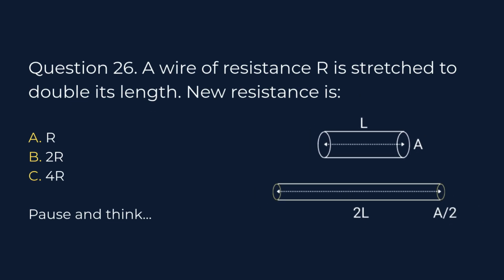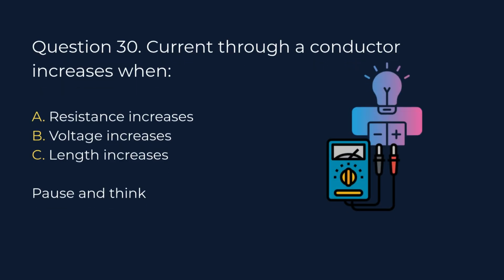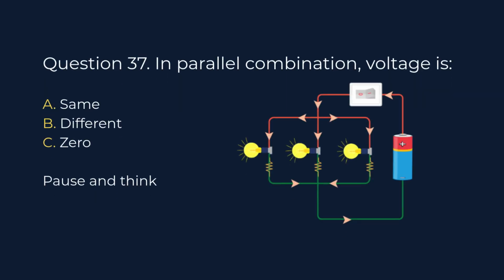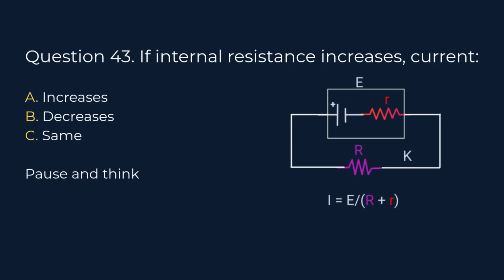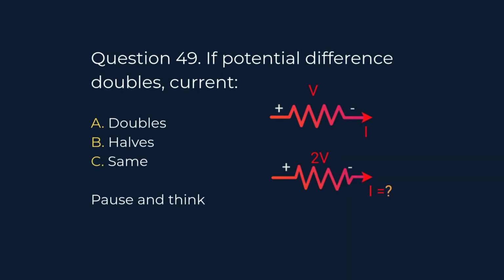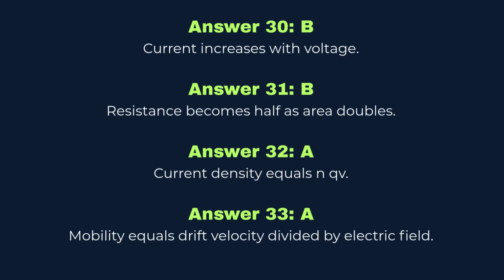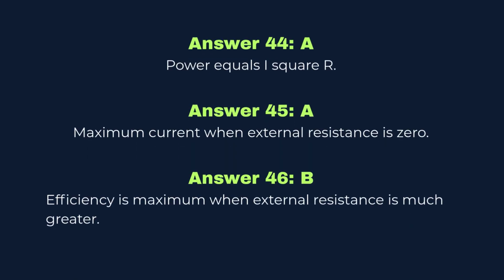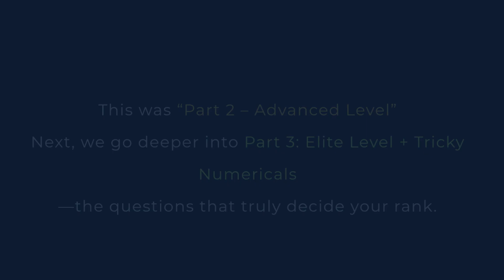Can You Solve These? ⚡ Current Electricity MCQs (Advanced) | Q26–Q50 NEET/JEE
Think you’ve mastered Current Electricity? ⚡
Try these 25 Advanced MCQs (Q26–Q50) designed for NEET & JEE aspirants.
This video is Part 2 of the Current Electricity series, focusing on:
✔ Concept-based MCQs
✔ Advanced-level questions
✔ Exam-oriented practice
✔ Quick explanations

📚 Topics Covered
 • Drift velocity & mobility
 • Resistance & resistivity
 • Series & parallel circuits
 • Kirchhoff’s laws
 • Internal resistance
 • Electric power & efficiency

 1. Pause and solve each question
 2. Avoid guessing
 3. Check answers honestly
 4. Comment your score

📢 Join Daily Practice
Physics improves with practice—not theory alone.

🔗 IMPORTANT LINKS
👉 Shorts Practice: Quick MCQs

🔖 HASHTAGS (HIGHLY OPTIMIZED)